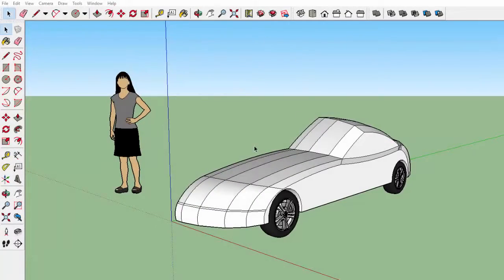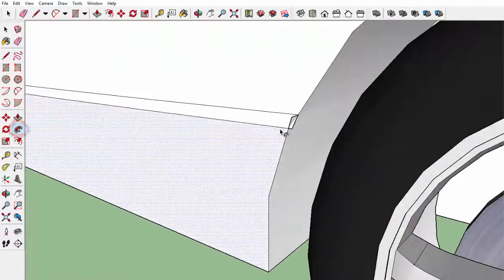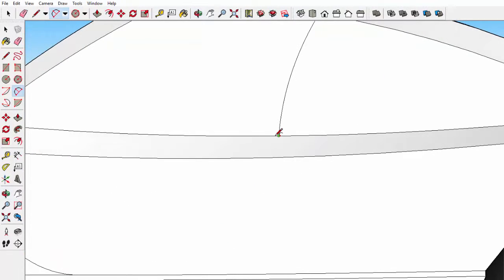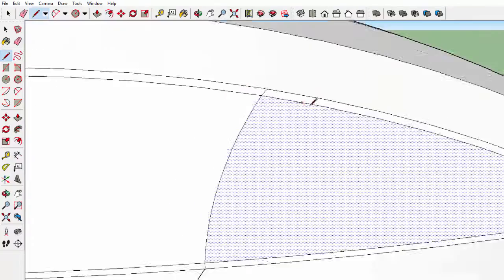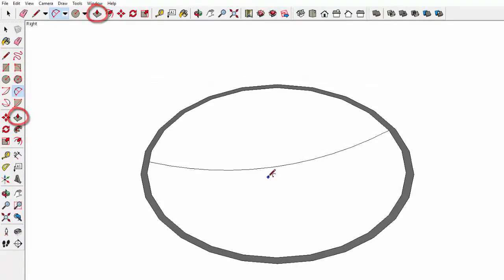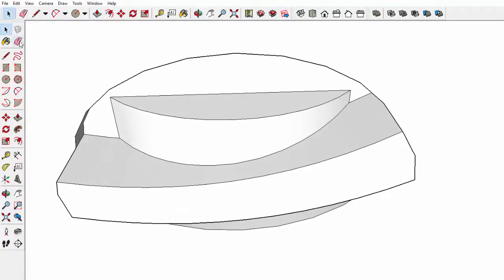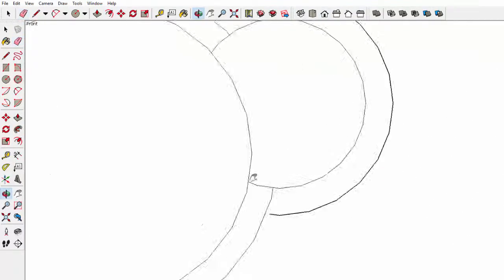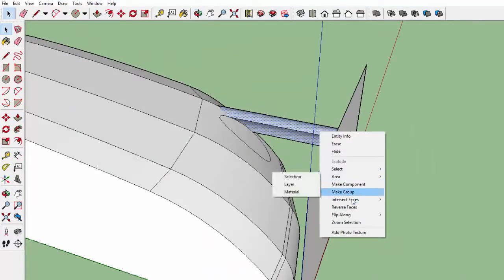SketchUp - How to make a Car - #4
Hey guys, this is Ghast here with another video in SketchUp. In this video I will show you some Tips and Tricks on how to make your car in SketchUp.